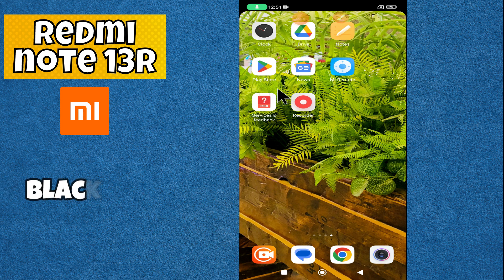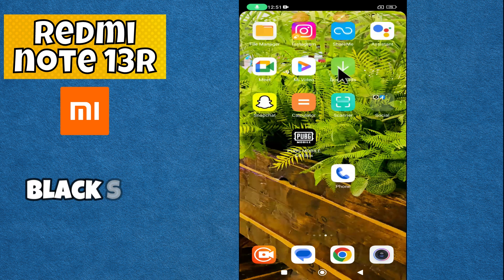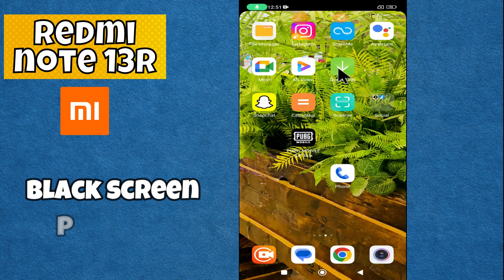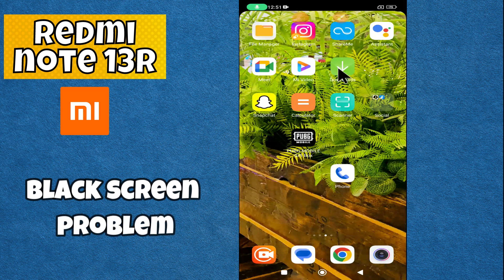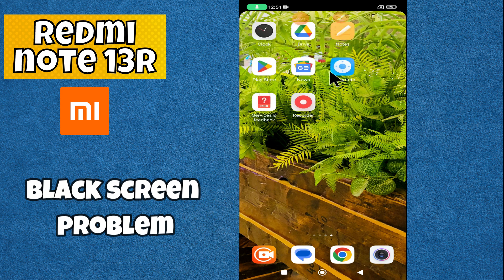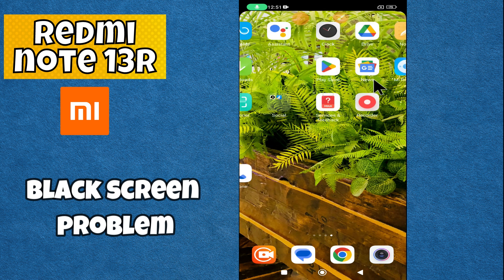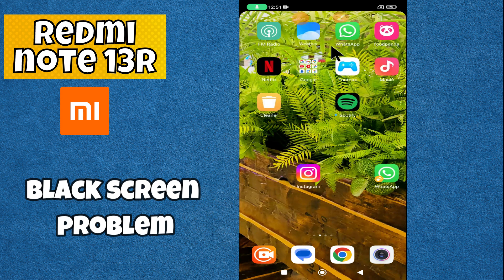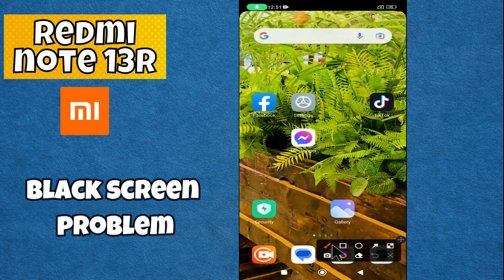Black screen problem Redmi Note 13R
This video will guide you Black screen problem Redmi Note 13R